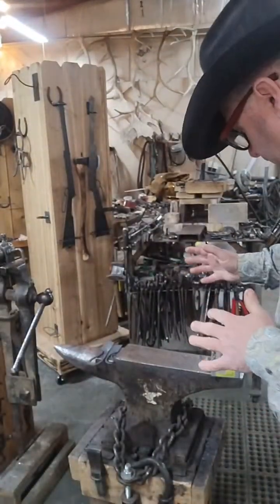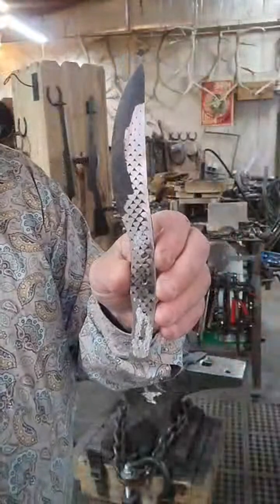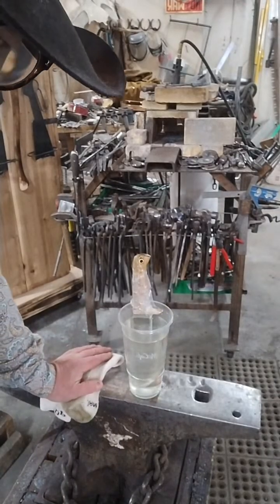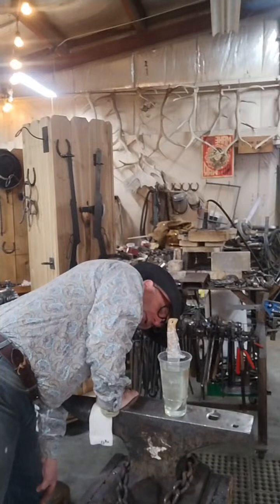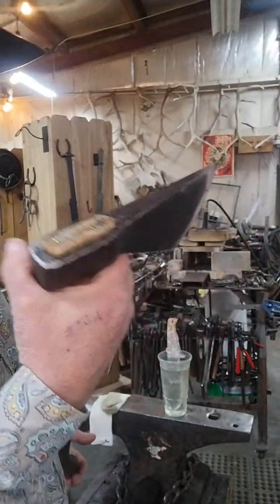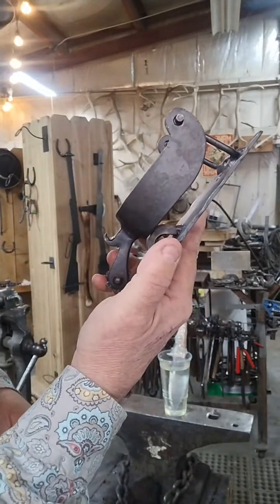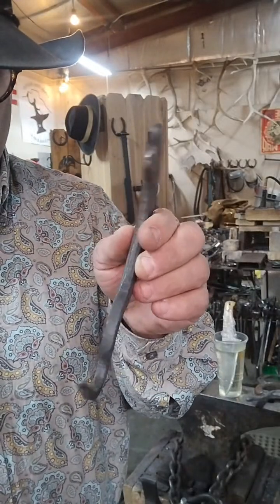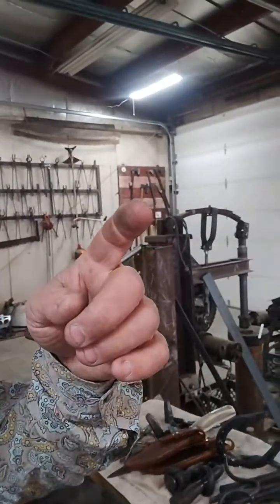Blacksmith in real life self promotion and Sunday forge church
please visit my Etsy shop and share some love